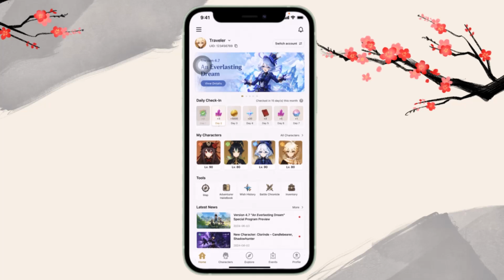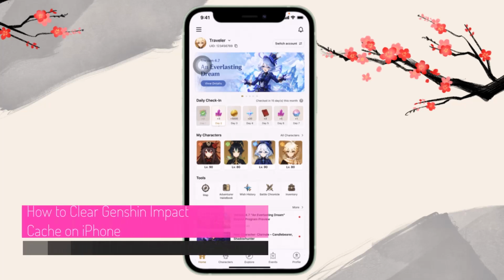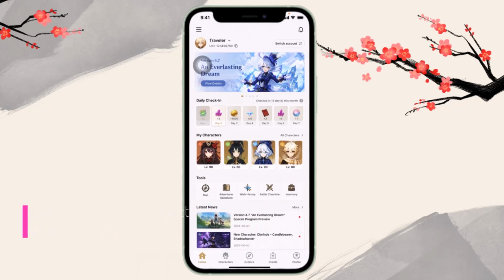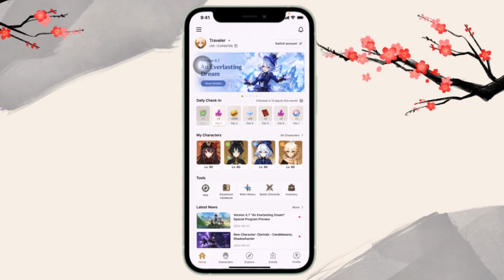Clear Genshin Impact Cache on iPhone Fast 2026 | How to Fix Genshin Impact Cache Issues on iPhone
Clear Genshin Impact Cache on iPhone Fast 2026 with this easy step-by-step guide. If you are looking for how to clear Genshin Impact cache on iPhone, clear Genshin Impact cache, Genshin Impact cache iPhone, Genshin Impact storage fix, Genshin Impact iPhone storage, or Genshin Impact iOS cache, this video shows practical ways to manage game storage and remove unnecessary resources.

Genshin Impact can take up a lot of space on your iPhone because of game updates, downloaded resources, voice-over files, temporary files, quest resources, and other game data. If your Genshin Impact storage is too high, Genshin Impact is taking too much space, Genshin Impact is lagging, Genshin Impact is freezing, Genshin Impact is crashing, Genshin Impact is slow, or your iPhone storage is full, managing the game's resources can help.

In this tutorial, you’ll learn how to clear Genshin Impact cache on iPhone, how to free Genshin Impact storage, how to reduce Genshin Impact size, how to clear Genshin Impact data, how to remove Genshin Impact resources, how to delete unnecessary Genshin Impact files, how to manage Genshin Impact storage, how to free up iPhone storage, how to fix Genshin Impact storage problems, and how to improve Genshin Impact performance.

If you found this guide helpful for clearing Genshin Impact cache, freeing storage, fixing Genshin Impact lag, improving iPhone performance, reducing game storage, or troubleshooting Genshin Impact on iPhone, make sure to like the video, subscribe, and comment below with the Genshin Impact problem you want to fix next.